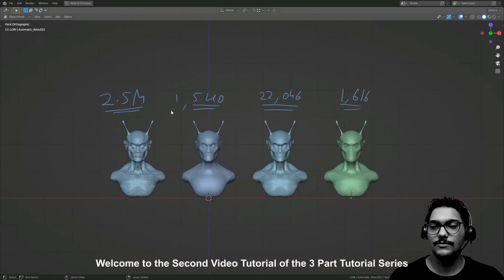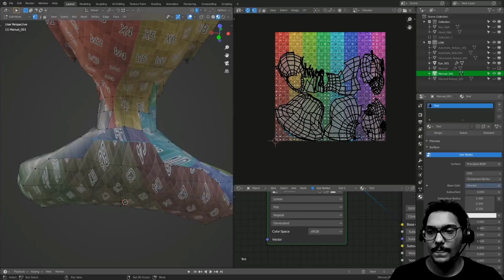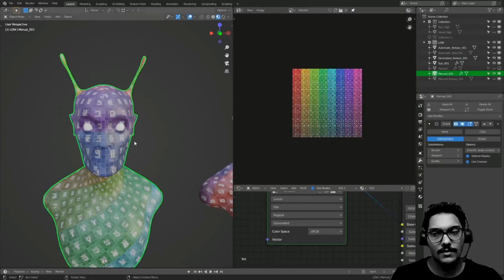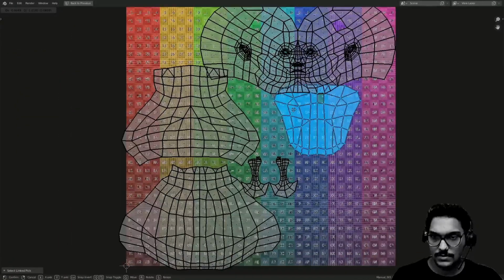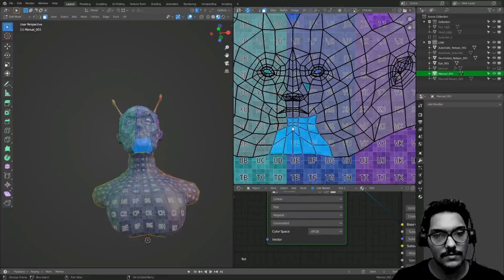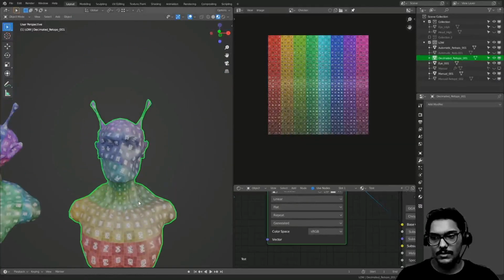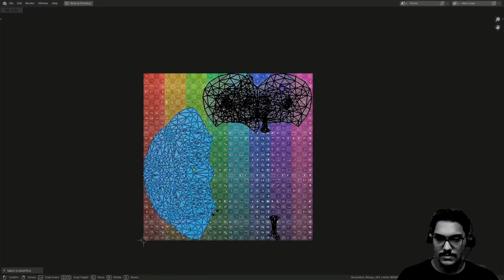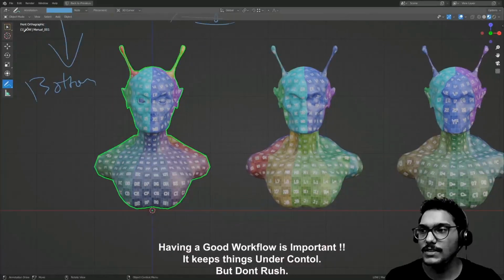How to UV in Blender - 3 Part Tutorial Series - Part 02 : UV in Blender 2.83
This is 2nd tutorial of 3 Part Tutorial Series. In this tutorial we will do the Uv seams and Uv layout of the Low poly meshes. I will Discuss my Workflow for UVs and most Importantly I will share my Tips and Tricks for doing UVs. The Head Highpoly Model is Inspired by : Madeleine Spencer's Tutorials.
In the 2nd Part, we will do Uvs and Uv Layouting. In the 3rd Part we will do the Baking of Highpoly mesh information on to our Low Poly meshes.